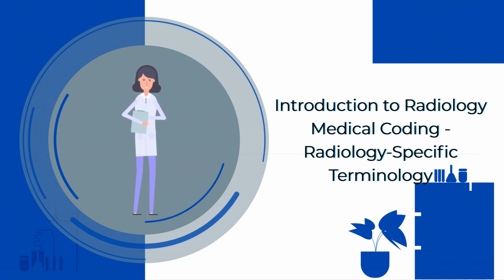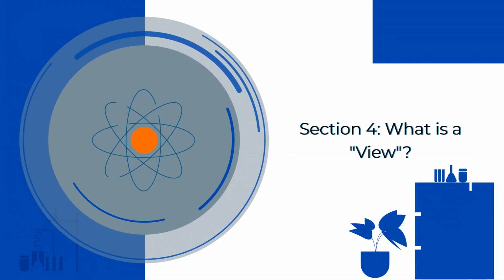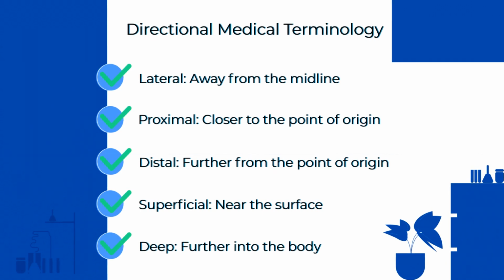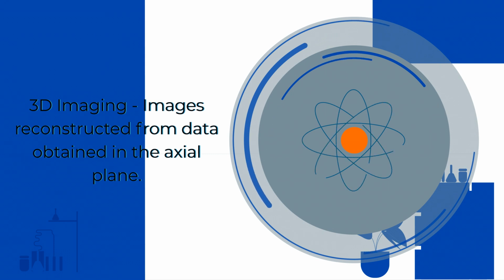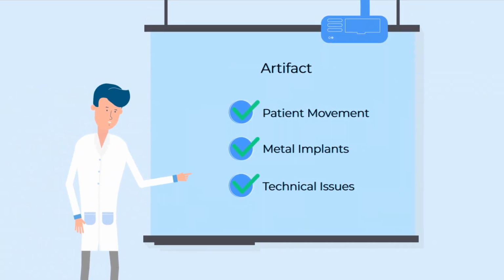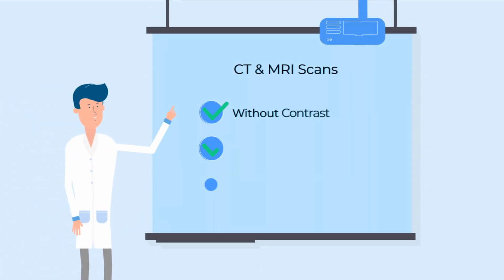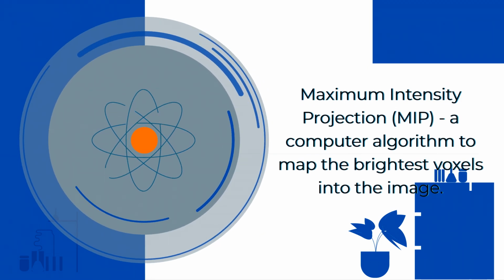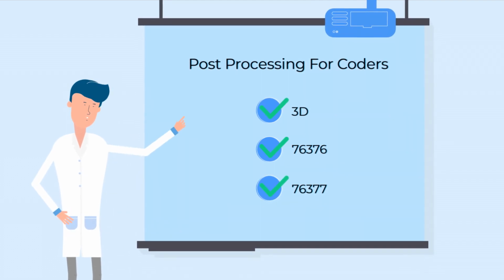Radiology Specific Terminology for Medical Coders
Outline of Content/Timestamps:
00:00 Start/Introduction
00:50 🔴Position Explained
01:12 🟠Projection Explained
01:42 🟡Views Explained
02:27 🟢Chart Example of View Terminology
02:51 🔵Directional Medical Terminology
03:55 🟣Regional Medical Terminology
04:01 🟤Technical Radiology Terminology
04:22 ⭐️ 3D Reconstruction & CPT Expalined
05:17 ⭐️ Artifacts in Medical Imaging
06:22 ⭐️ Contrast Media Overview
07:56 ⭐️ Post Processing Explained
08:18 ⭐️ Curved Planar Reformation (CPR) Explained
08:46 ⭐️ Maximum Intensity Projection (MIP) Explained
09:06 ⭐️ Multi-Planar Reformation (MPR) Explained
09:35 ⭐️ Post Processing Overview
10:24 Contact
11:03 Disclaimer/Outro
11:15 End

📑 Download the “Outline & Notes” PDF from the Website

This video emphasizes the importance of understanding radiology medical terminology for coding professionals. Familiarity with precise definitions is crucial for interpreting anatomical terms, conditions, diseases, injuries, surgical procedures, medical treatments, drugs, equipment, and supplies. Mastery of this terminology enables coders to assign accurate diagnosis codes for patient billing and facilitates effective communication among healthcare professionals. Ultimately, this knowledge ensures cohesive patient care and enhances the overall efficiency of healthcare delivery.